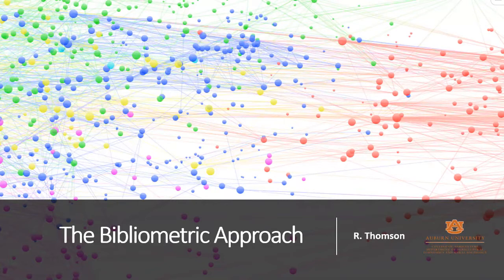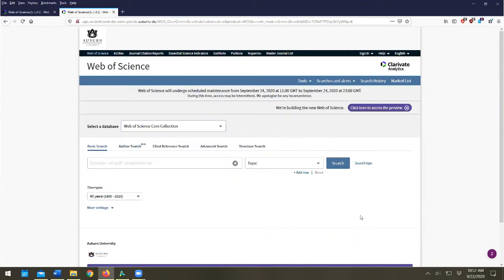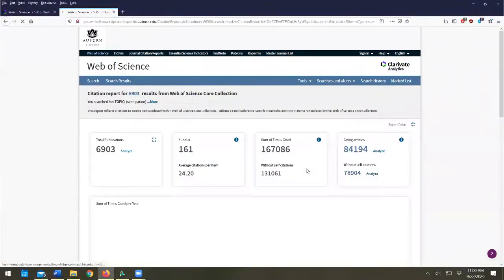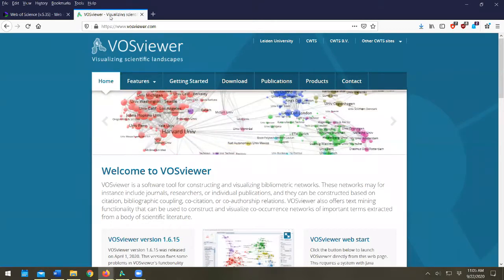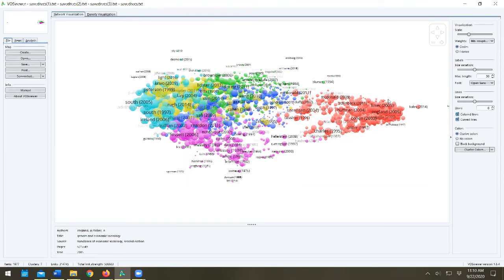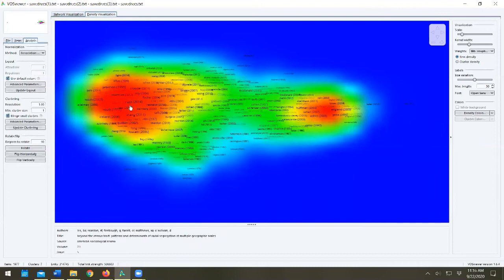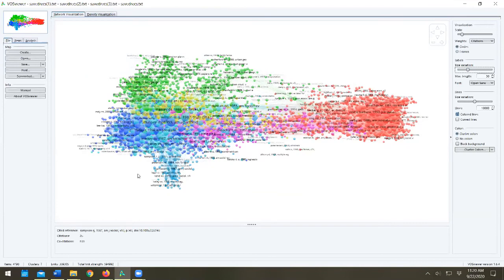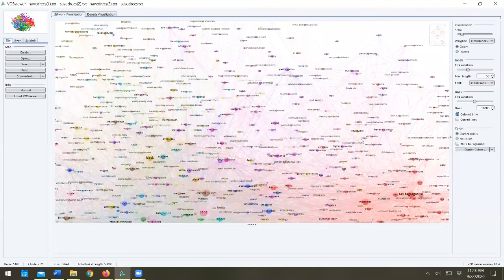VosViewer: Mapping The Literature Using Bibliometrics Tutorial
Part 1: Intro to Bibliometrics
Part 2: Downloading WoS Data (2:48)
Part 3: Visualizing the Data (10:04)